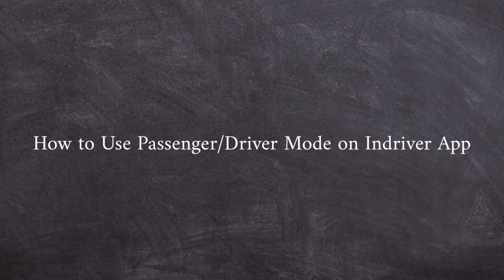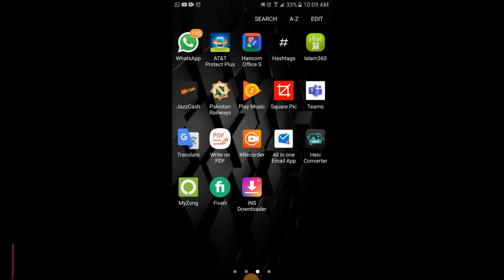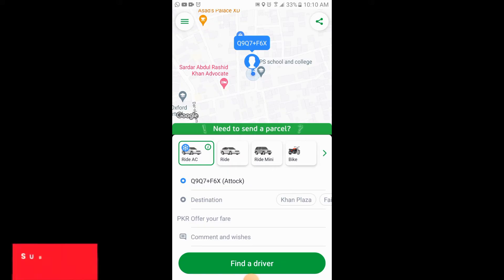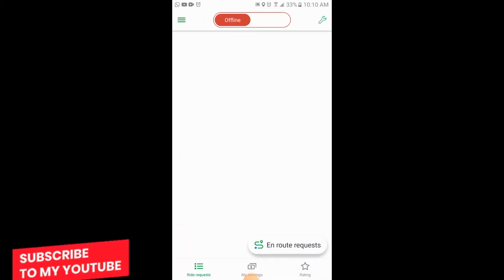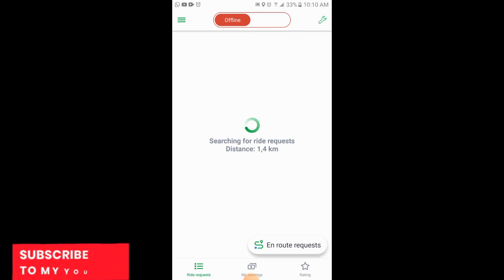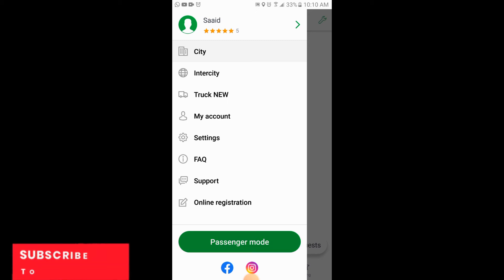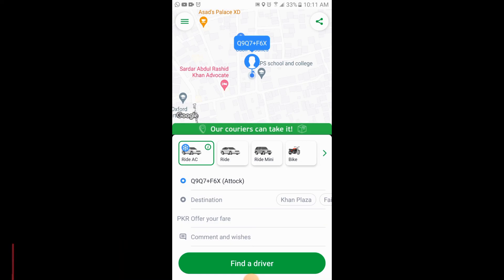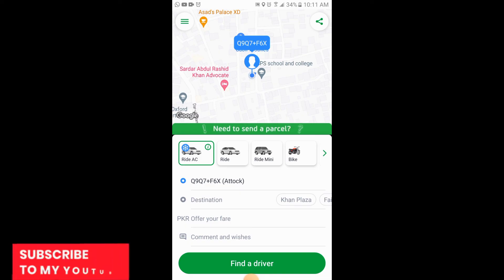How to Use Driver/Passenger Mode on Indriver App (2022)